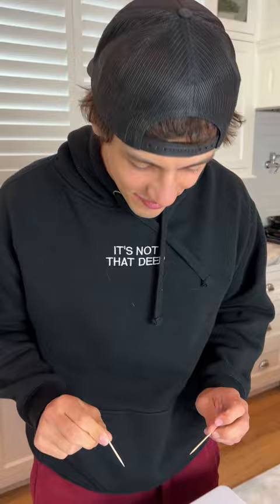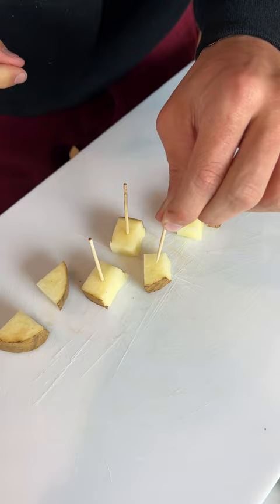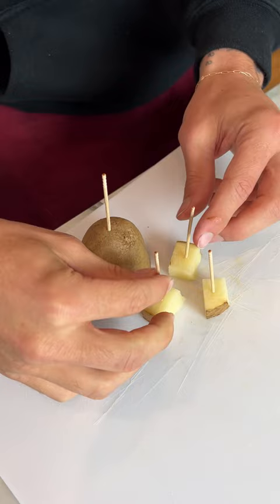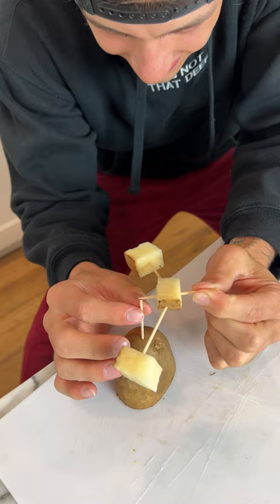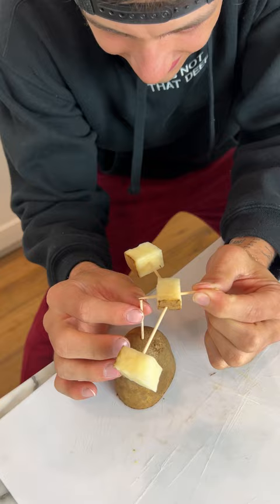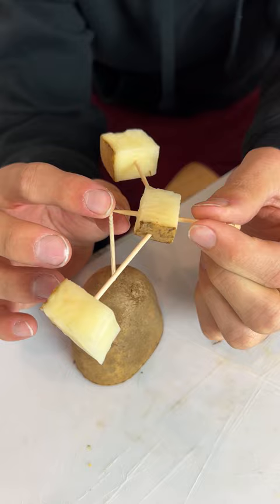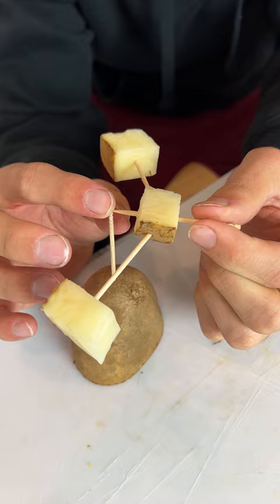Pulling off an IMPOSSIBLE balancing trick?? 😱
DO THESE EXPERIMENTS YOURSELF! 👇
CamsToys.com

Today I tested a balancing trick! Hope you enjoy!

PRANK
GAME
HOME
AT HOME
DIY
FUN
TIKTOKERS
SODA
COKE AND MENTOS
EGG
Satisfying TikTok
DIY
Do it yourself
Homemade
DROP TEST
100 mini balloons
Balloons
SODA
soda
coke
coke and mentos
magic
magic trick
party trick
easy magic
Prank
mom
pranks
moms
comedy
mom fails
Mansion
Hide & Seek
Big house
Charli damelio
Addison Rae
TikTokers
TikTok Drama